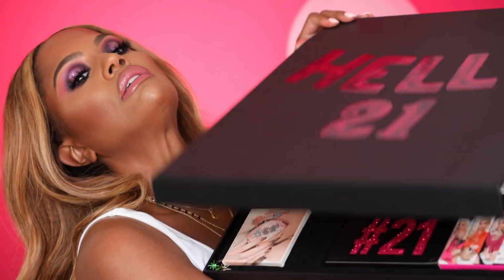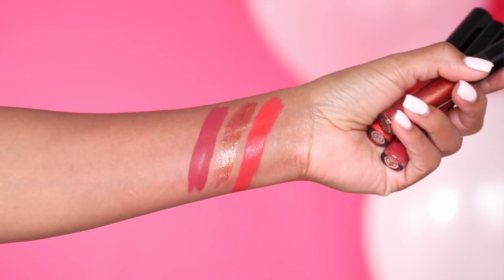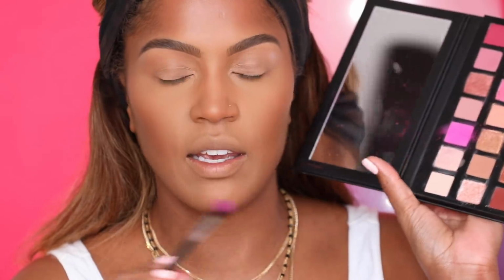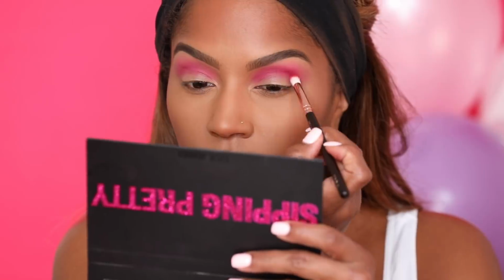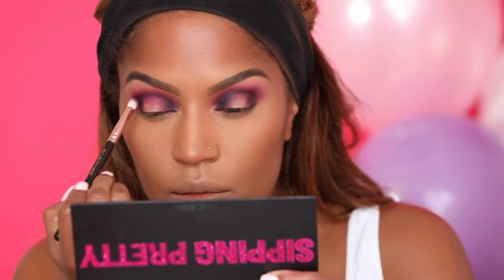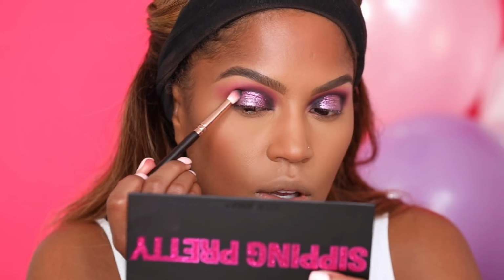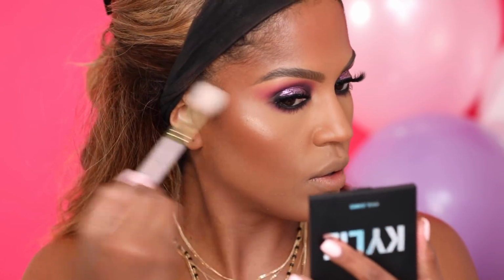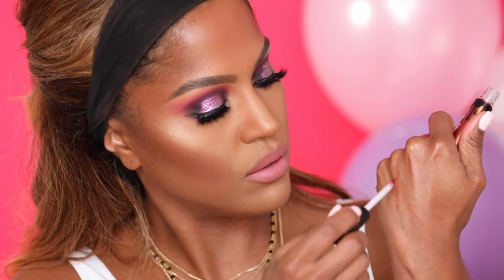KYLIE COSMETICS 21 BIRTHDAY COLLECTION REVIEW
In this video I will be reviewing the NEW Kylie Cosmetics by Kylie Jenner 21 Birthday Collection. I will show you my first impressions of the products and swatches. This collection includes a 21 pan eyeshadow palette and a NEW highlighter I cant wait to try.

Birthday Collection:

Eyeshadow Palette $65
Hello 21 Mini Lip Set $36
Birthday Lip Trio $36
Champagne Showers Highligther $28
Lip Kits $30
Glitter Liquid Eyeshadow $20
21 Matte Lipstick Set $90
Matte Lipstick  $17
Birthday Makeup Bag $32